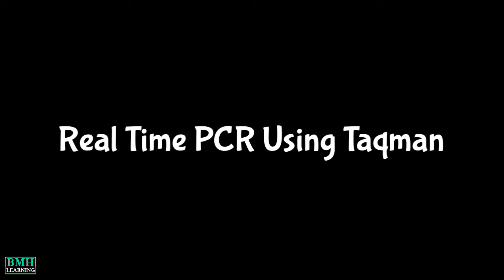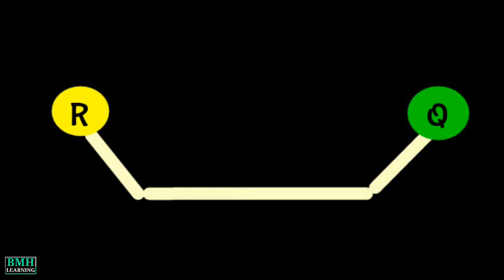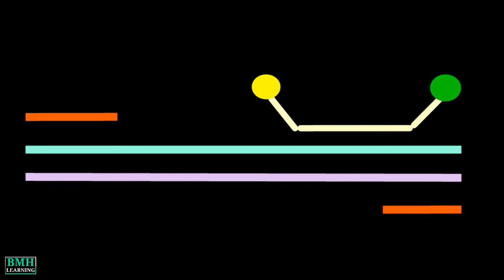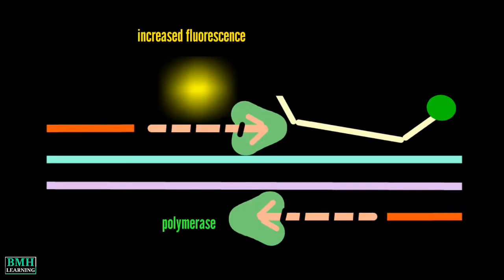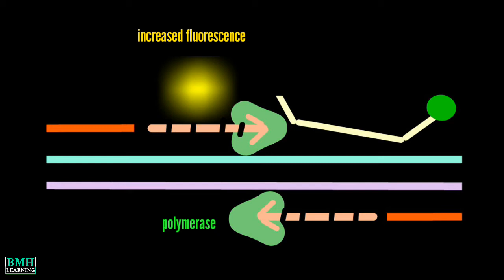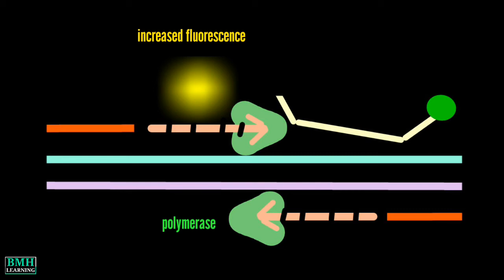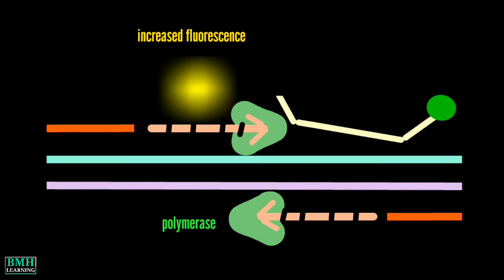Real Time PCR Using Taqman Probe | RT PCR using Taqman Dye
An oligonucleotide probe called taqman probe is constructed containing a fluorescent reporter dye on the 5' end and a quencher dye on the 3' end. While the probe is intact, the proximity of the quencher dye greatly reduces the fluorescence emitted by the reporter dye by FRET.

If the target sequence is present, the probe anneals downstream from one of the primer sites and is cleaved by the 5' nuclease activity of Taq DNA polymerase as this primer is extended.

This cleavage of the probe:
-- Separates the reporter dye from the quencher dye, increasing the reporter dye signal.
-- Removes the probe from the target strand, allowing primer extension to continue to the end of the template strand. Thus, inclusion of the probe does not inhibit the overall PCR process.